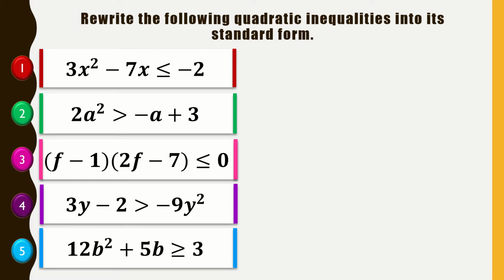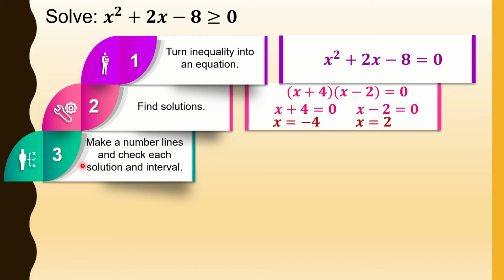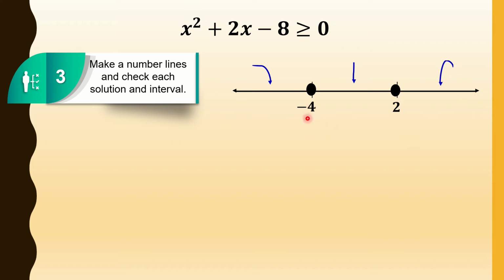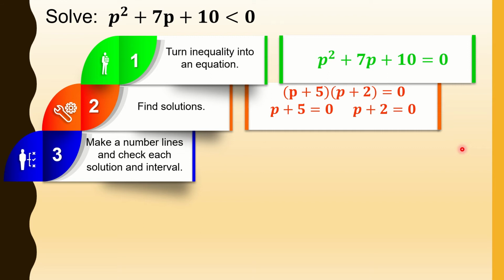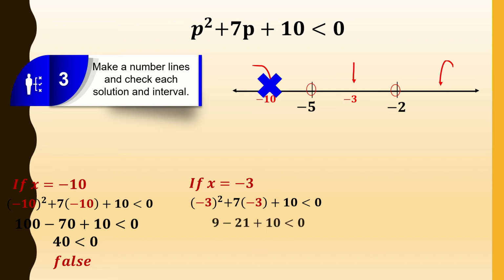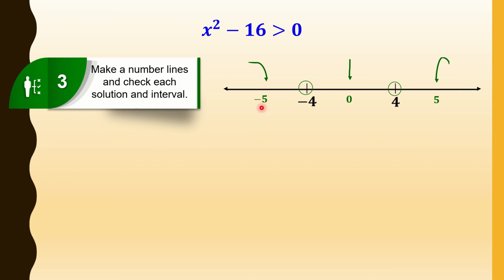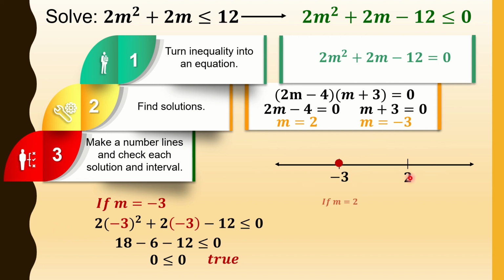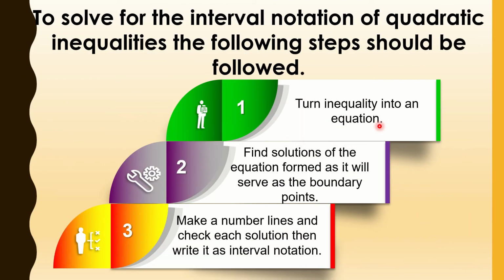LESSON 10 - Solving Quadratic Inequalities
This video tutorial shows how to solve Quadratic Inequalities and find its Interval Notation.
Here are the links of other Math video tutorial for grade 9.